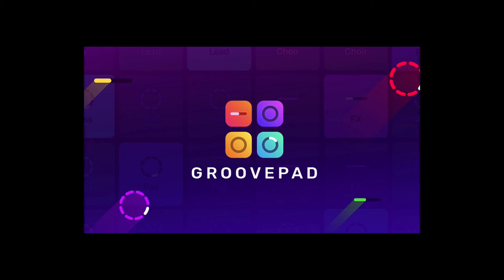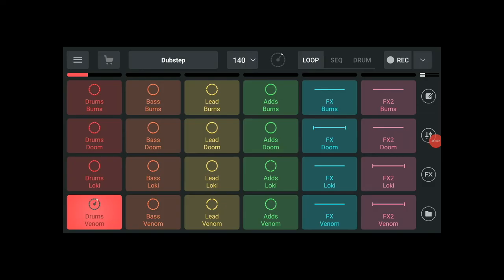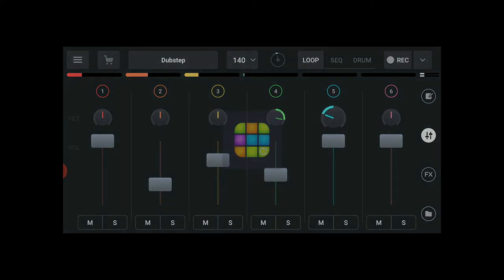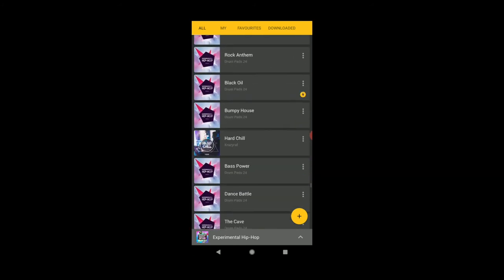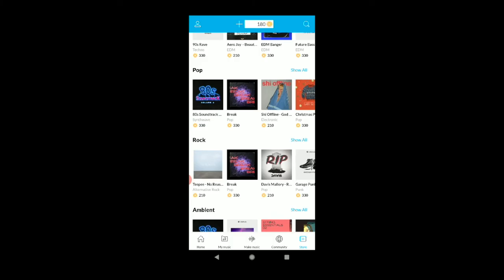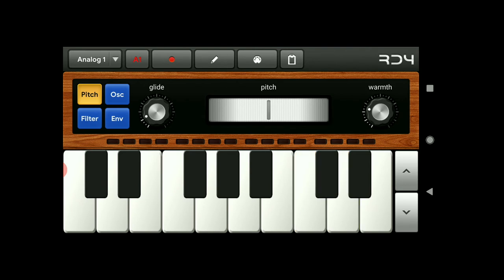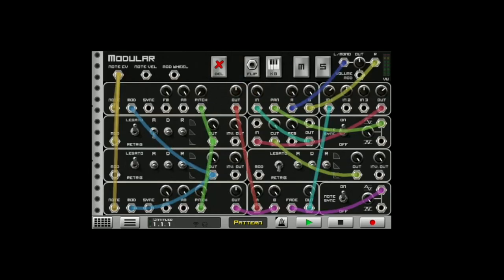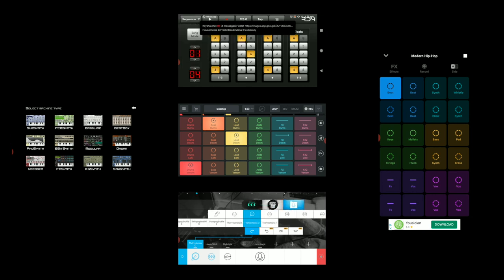Top 6 Free Music Making Apps for Android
Readipop's Creative Lockdown Series
Top 6 Free Music Making Apps for Android with Louis

0:19 Groovepad
0:49 remixlive
1:13 Drum Pads 24
1:43 Music Maker Jam
2:14 RD4
2:41 Caustic